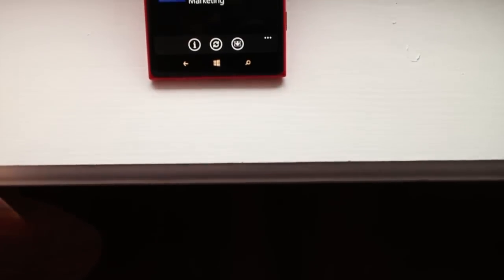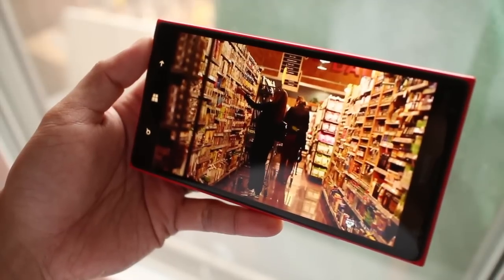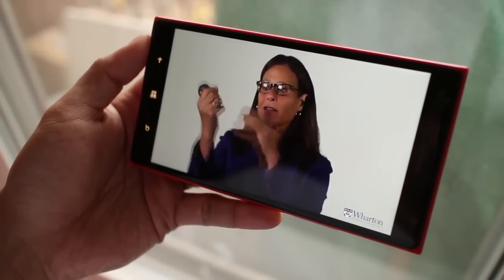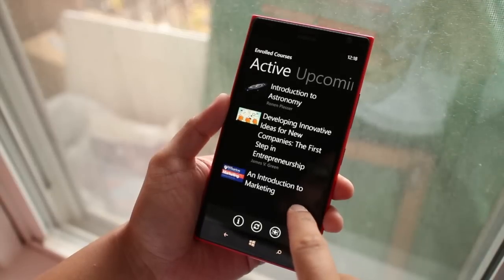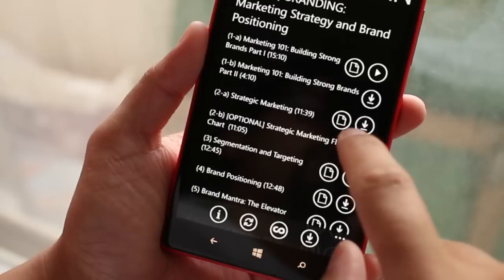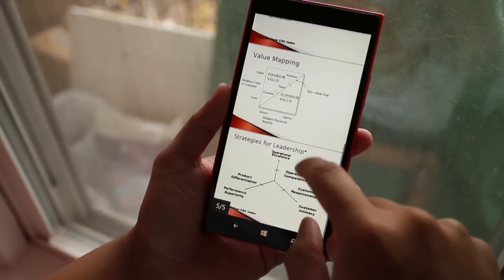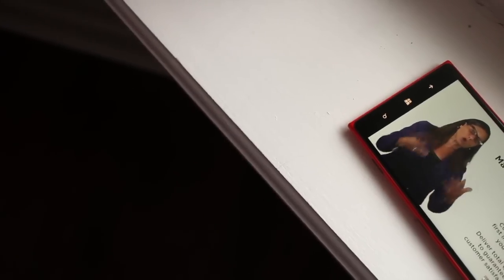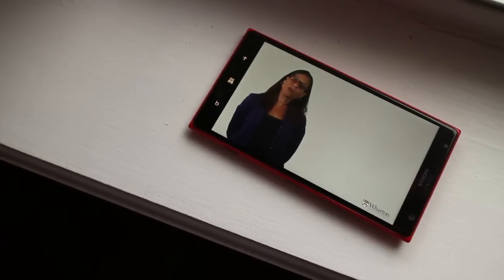Learn on the Go: Unofficial Coursera app for Windows Phone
Over 5 million students from 190 countries are taking free online courses in Humanities, Medicine, Biology, Social Sciences, Mathematics, Business, Computer Science, and more at Coursera.org. Feel like taking a free class or two? There's an unofficial Coursera app for Windows Phone 8 called Learn on the Go.